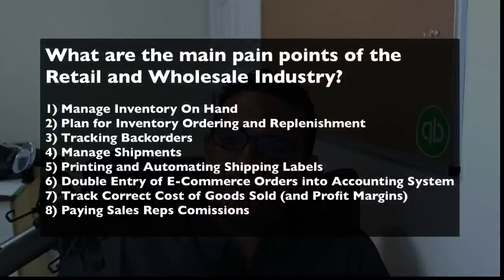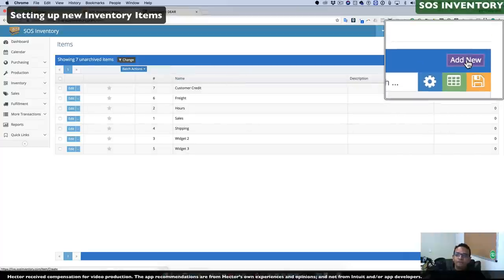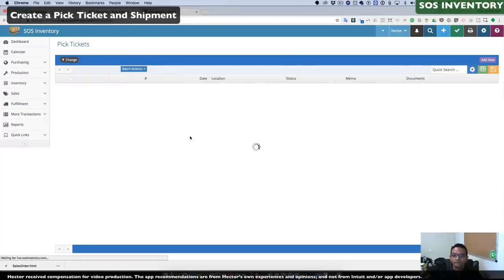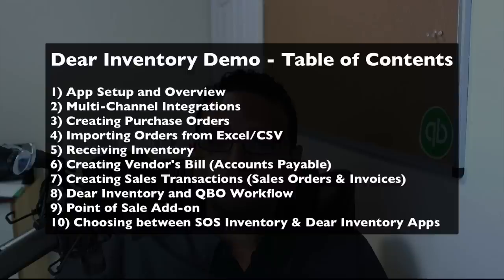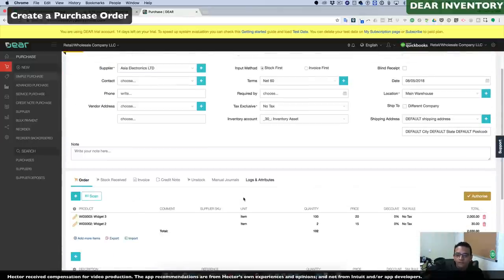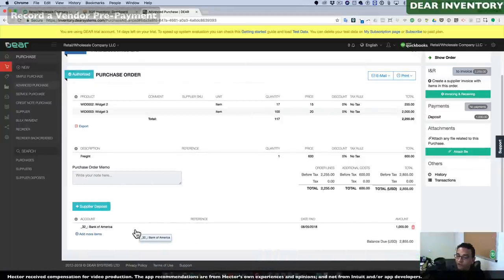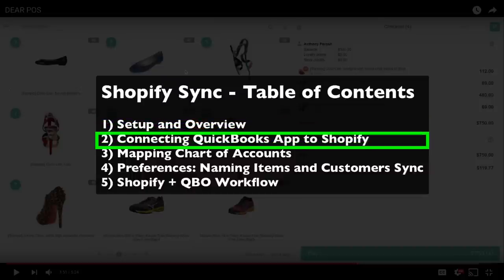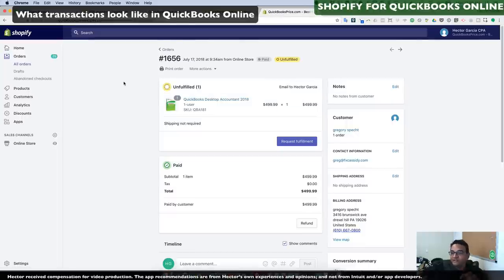QuickBooks integrated apps for the Retail & Wholesale Industry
In this video, I will discuss QuickBooks integrated apps that I recommend to the Retail & Wholesale Industry:
00:00:59 Industry Pain Points
00:03:21 SOS Inventory Demo
00:16:45 Dear Inventory Demo
00:30:20 QBO Sync for Shopify Demo
00:36:21 Summary

To learn more about these apps, Visit the QuickBooks Online Apps Store. Here are the links:

-Hector Garcia CPA